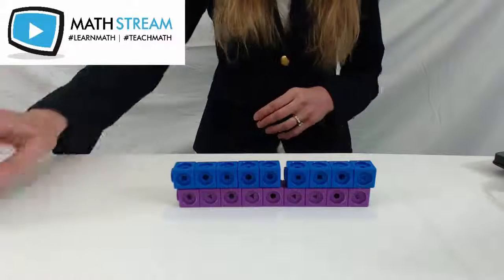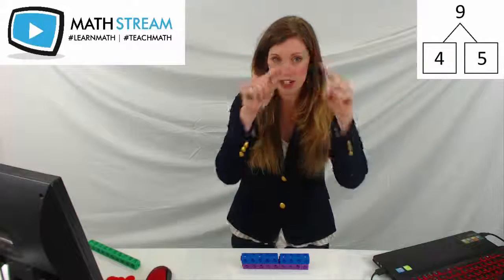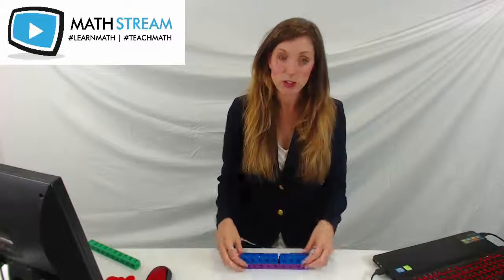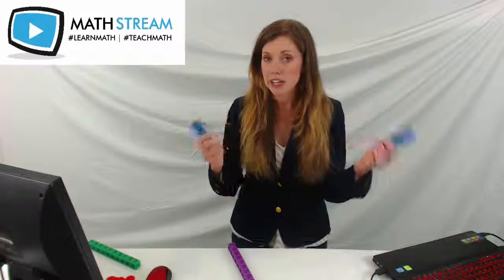Chapter 4: Decomposing Numbers [A Parent’s Survival Guide to Common Core Math]